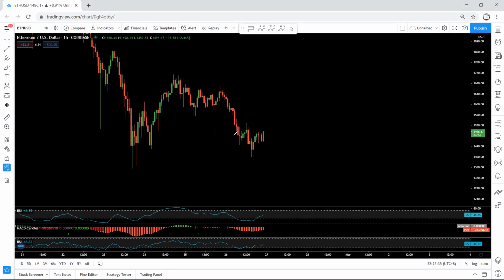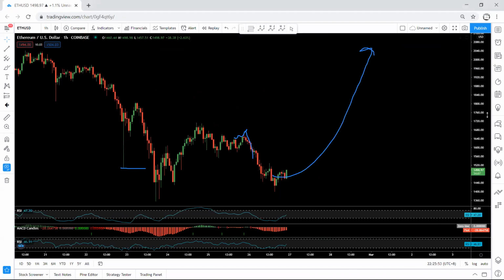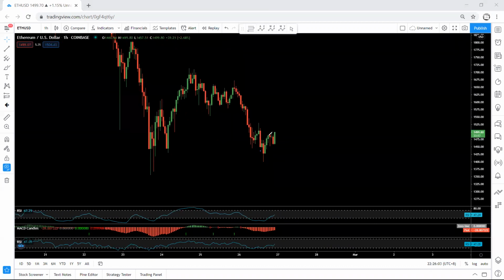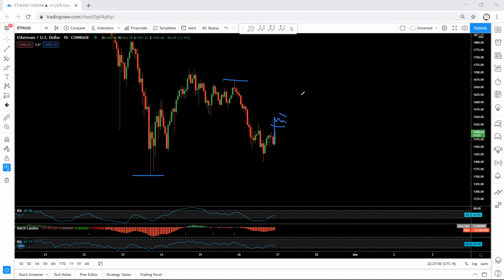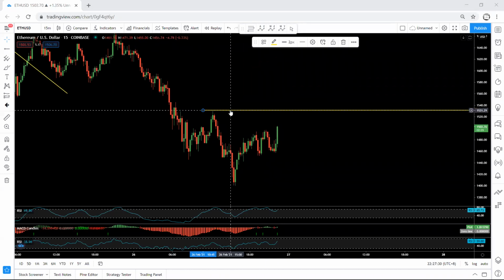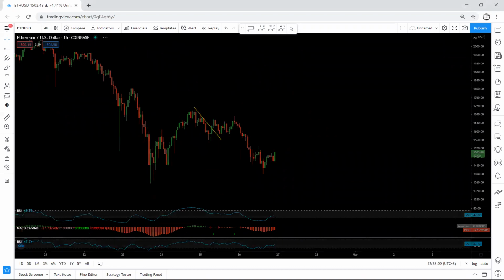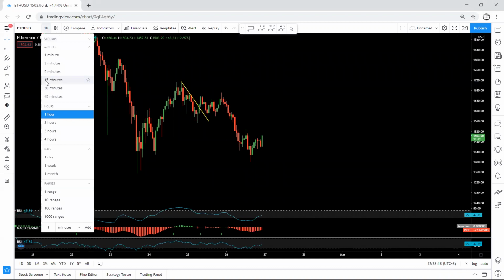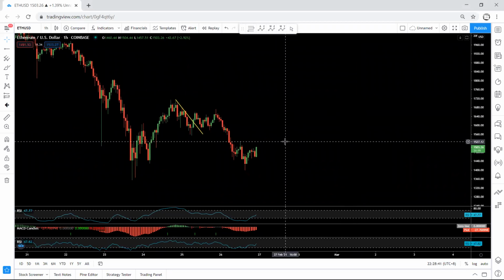Ethereum Forecast for February 26, 2021 - ETH